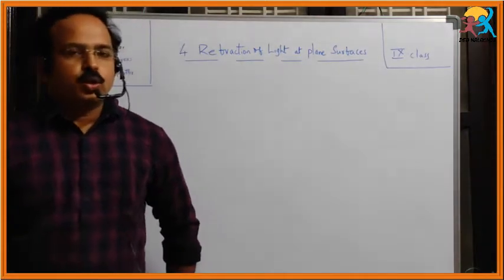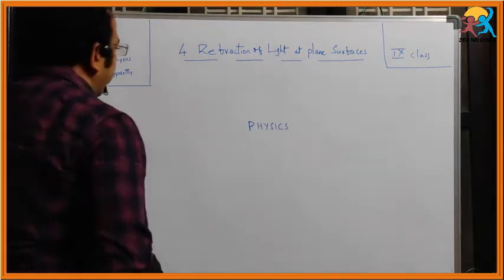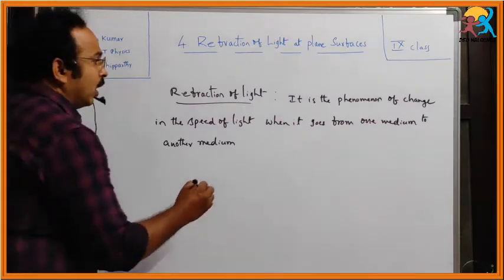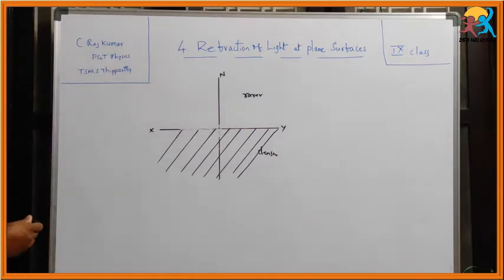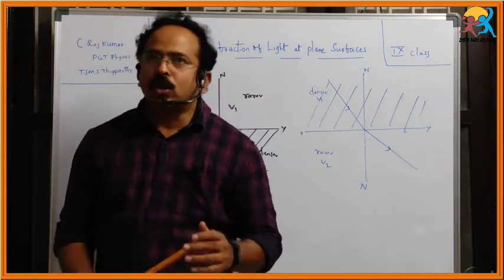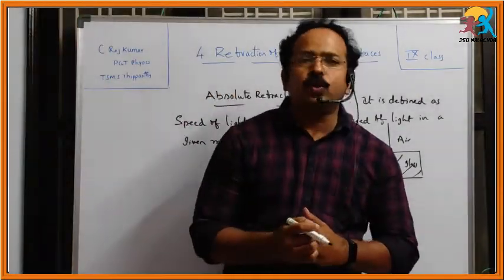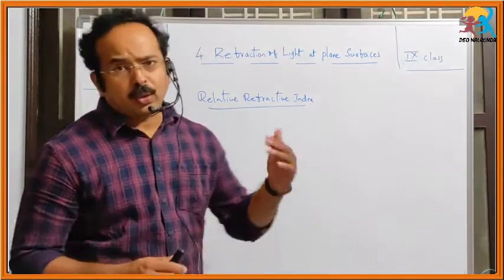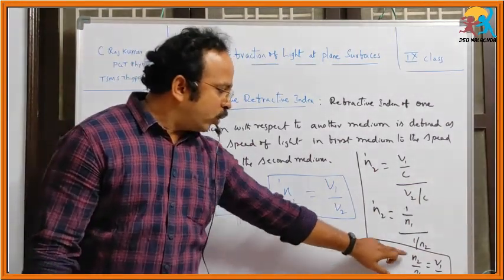9th EM PS 4. Refraction of Light at Plane Surfaces Part1